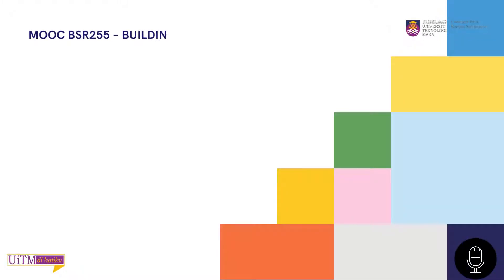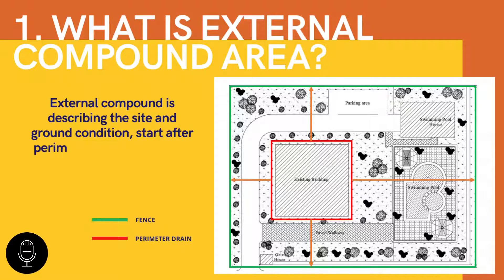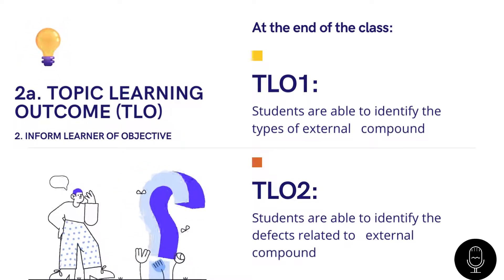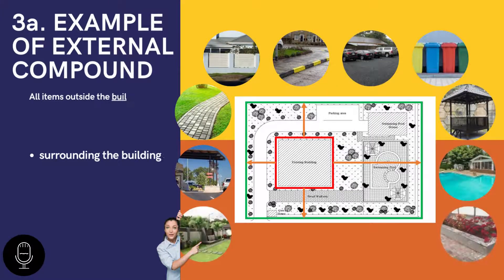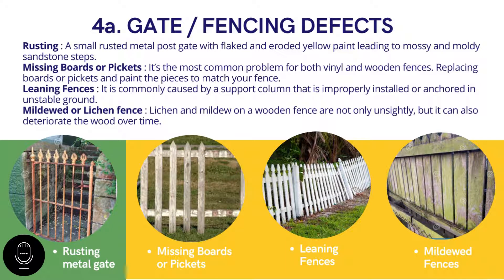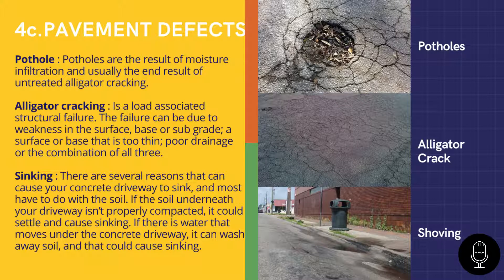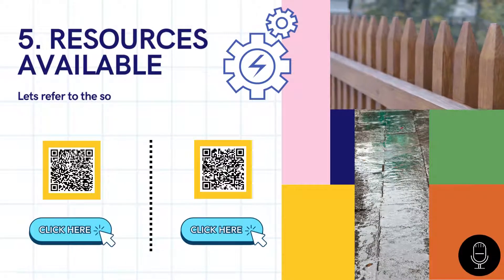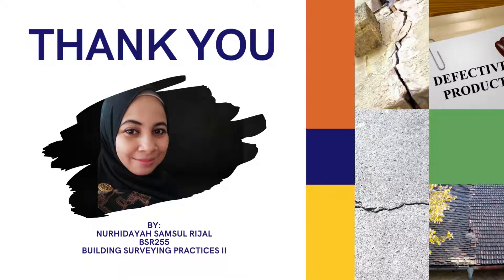BSR255 TOPIC 1.5